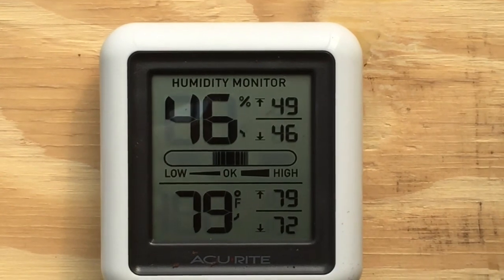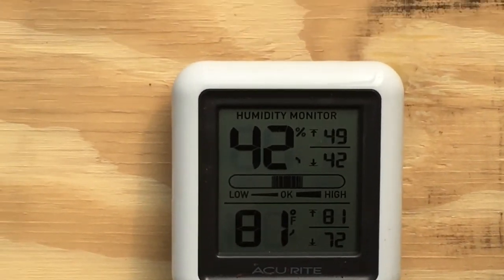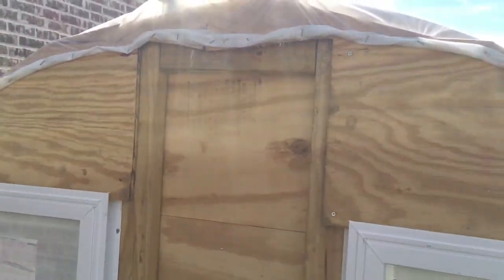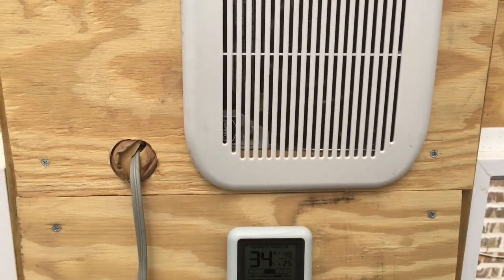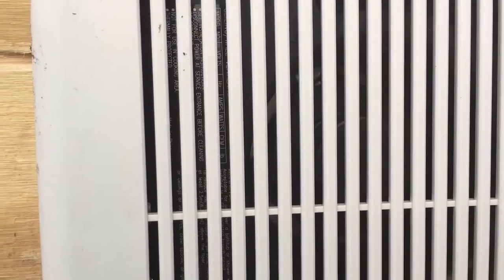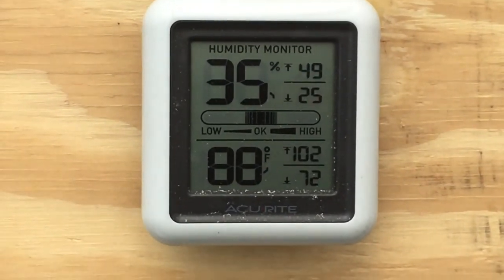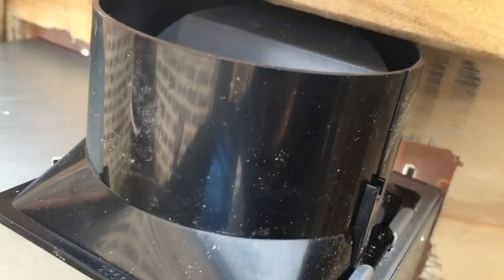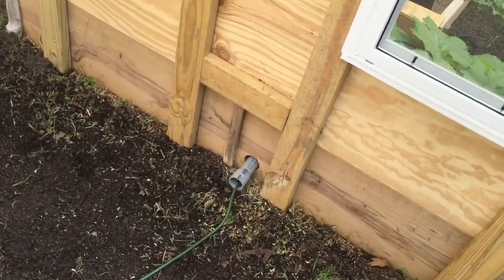DIY Greenhouse - Ventilation Fan Added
Update on my DIY Greenhouse Project.
Decided to add a ventilation fan using a bathroom fan, an outdoor extension cord, and a timing switch.